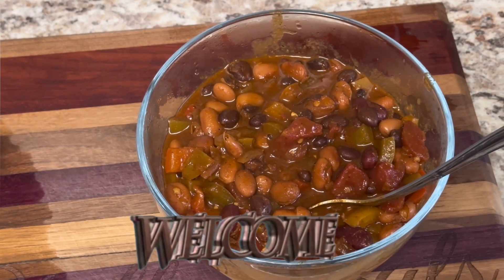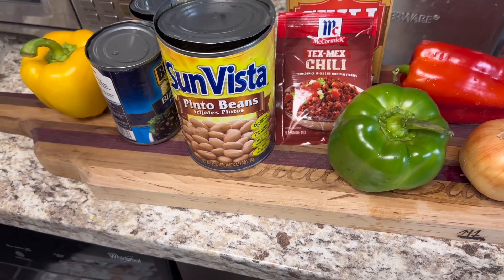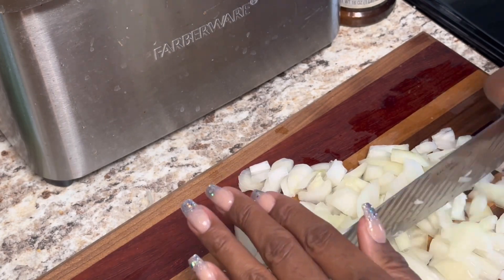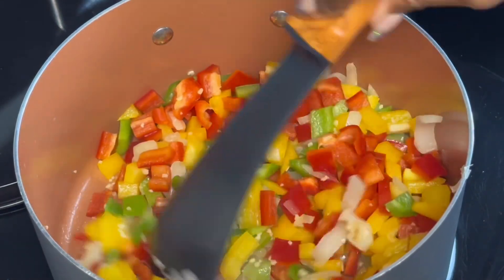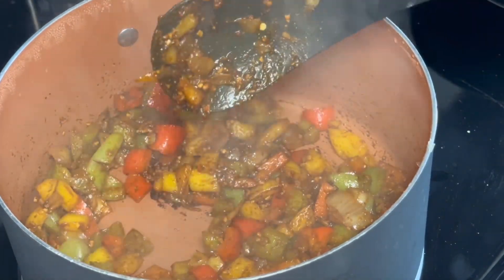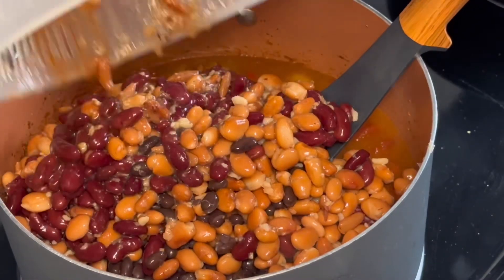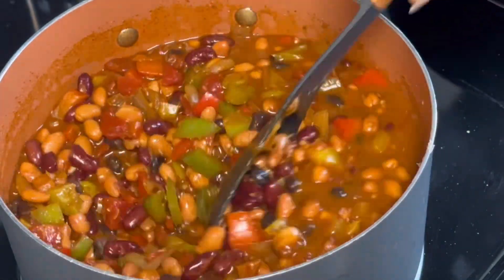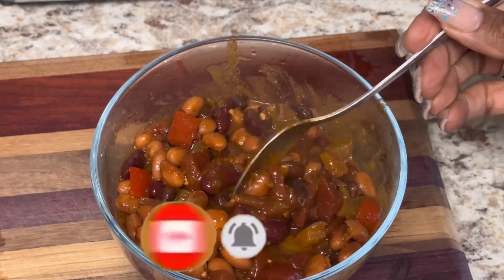EASY VEGGIE CHILI BEANS RECIPE! Cook With Me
Hey all my Belle’s Today I Will Be Sharing An Easy Veggie Chili Recipe. I hope you enjoy this video. Thank you so much for tuning in.